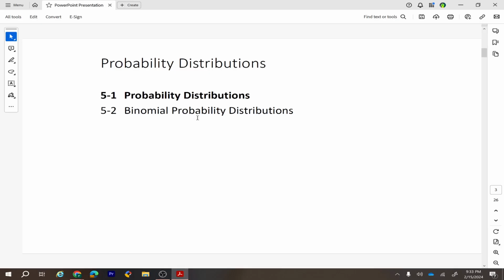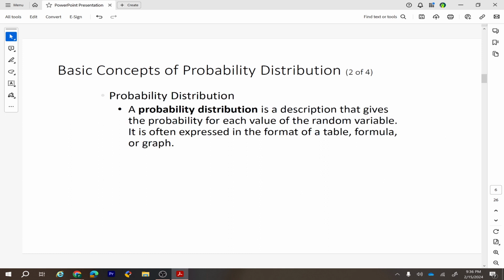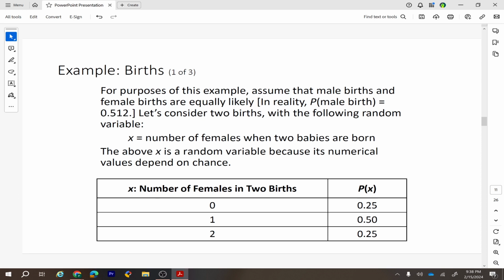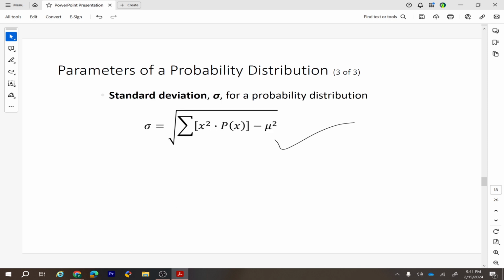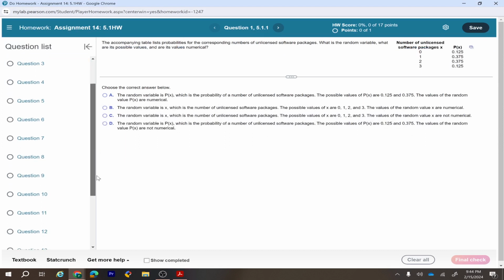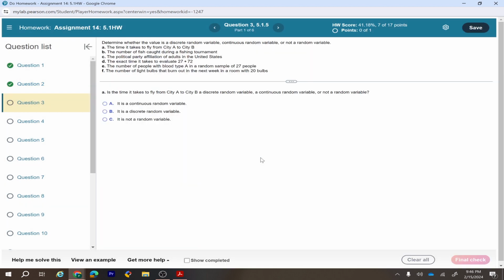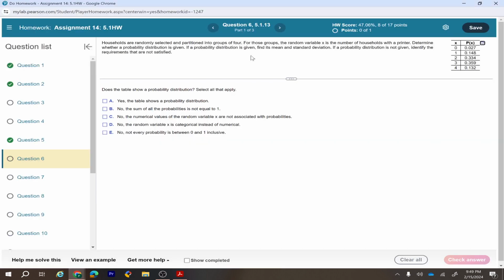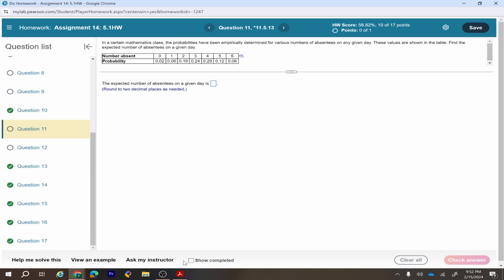5.1: Probability Distribution